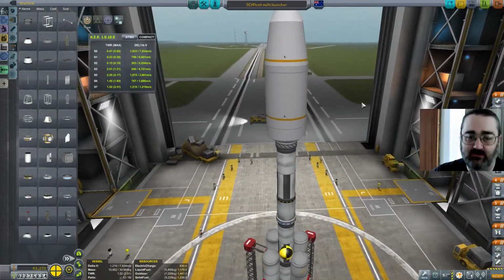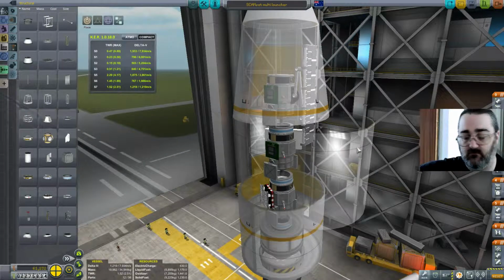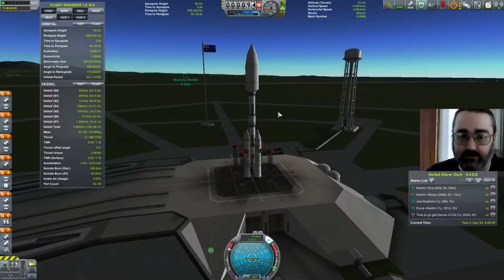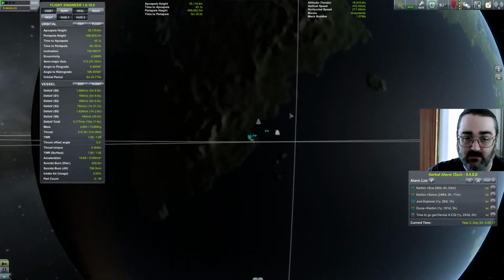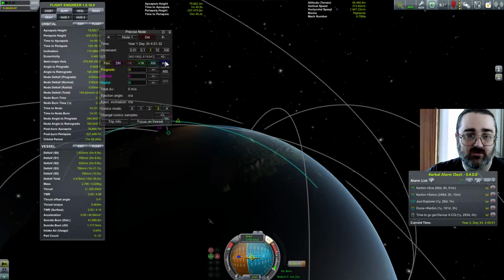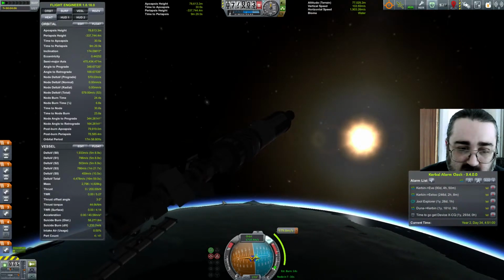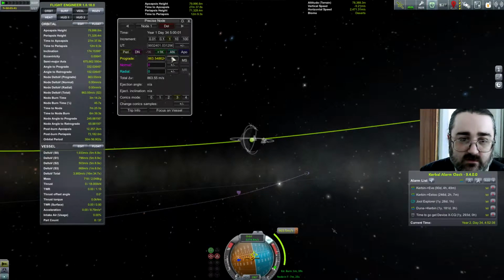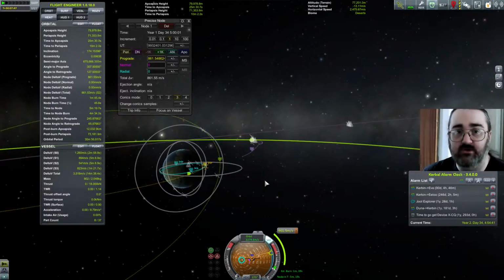Kerbal Space Program: All The SCANsats!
I want SCANsats around the Mun, but do I really want to do three separate launches for three separate satellites?  No I do not!